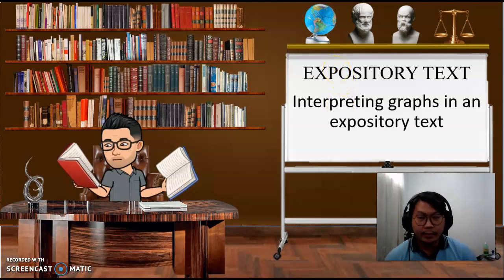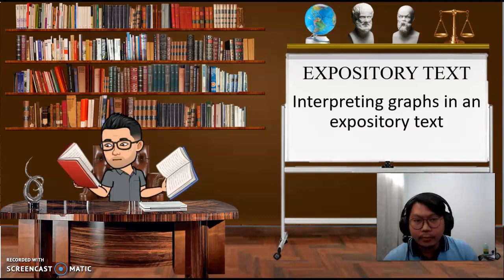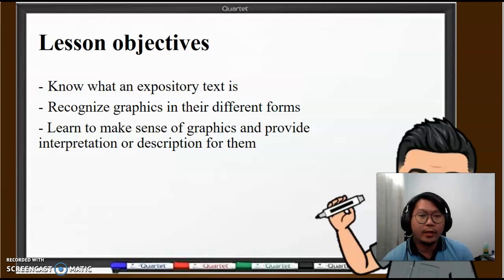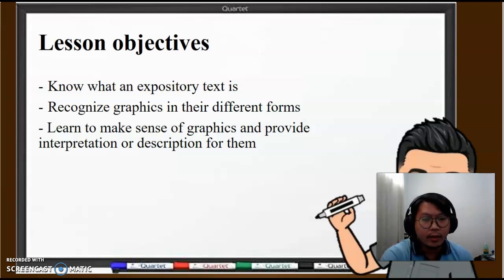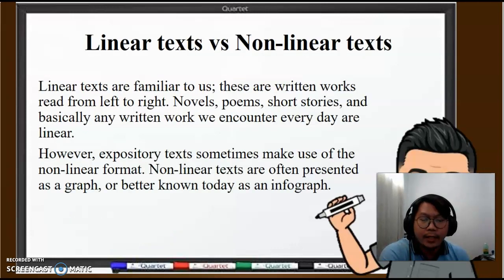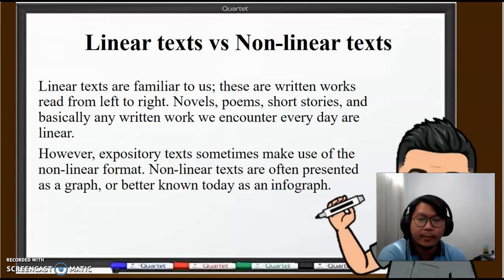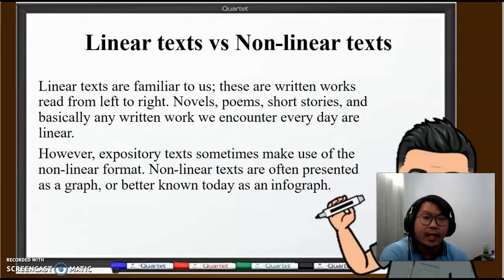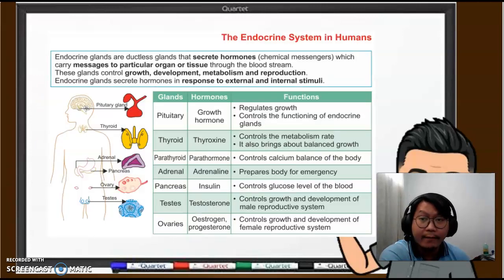Expository Texts: Interpreting Graphics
In this video, we discuss expository texts, graphics, and making sense of them. Intended for my English and Research students.